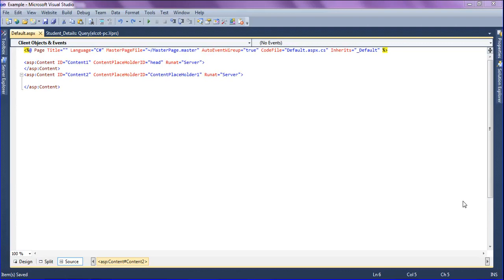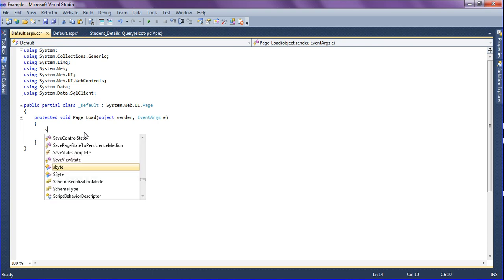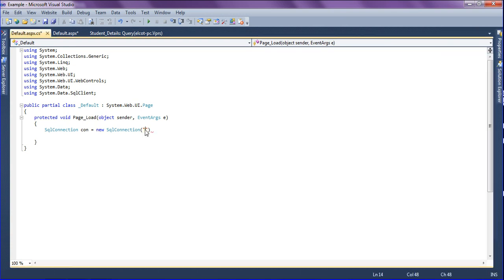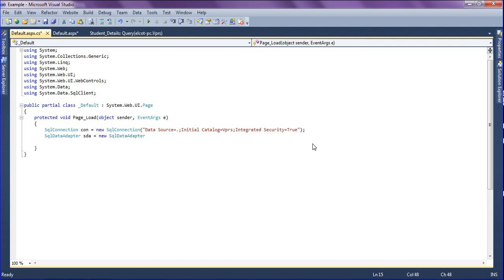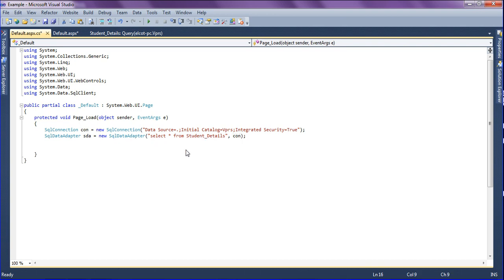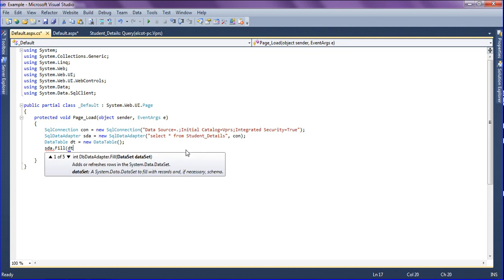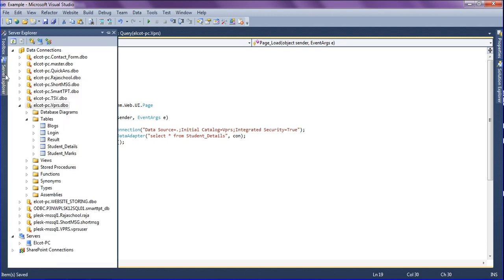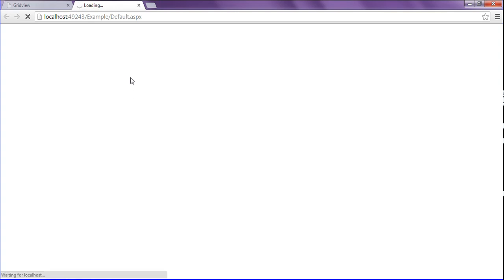Asp.net Gridview Control using C# Part-1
Gridview Control in asp.net using c#. In this tutorial you can learn how to create and control the gridview with simple and easy method.